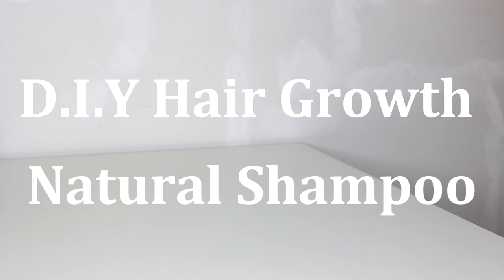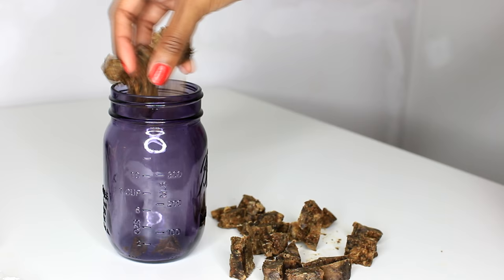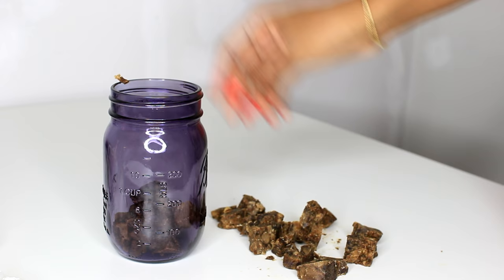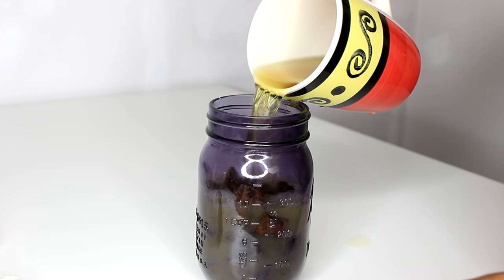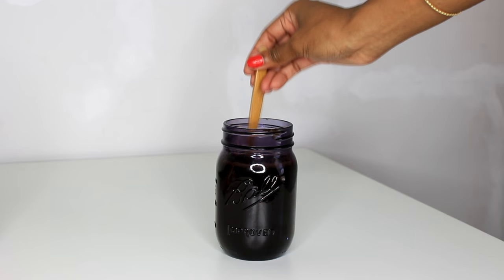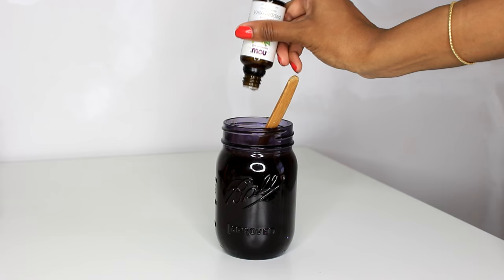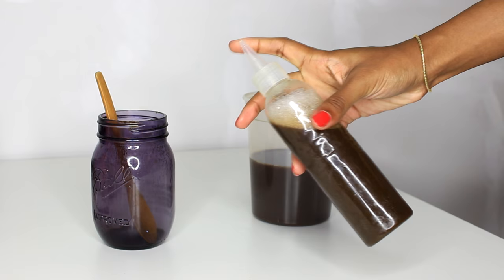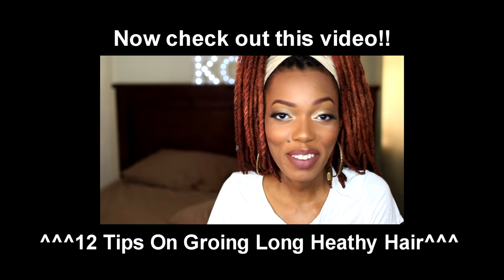Shampoo Recipe For Healthy Hair Growth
The horsetail tea I bought and use

LOVE LIGHT LOCS INSTAGRAM: @lovelightlocs